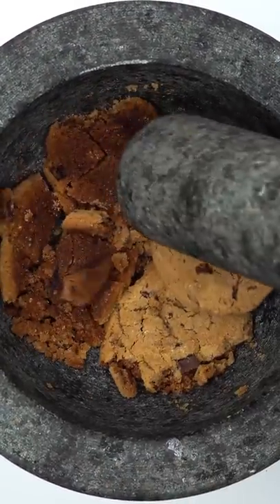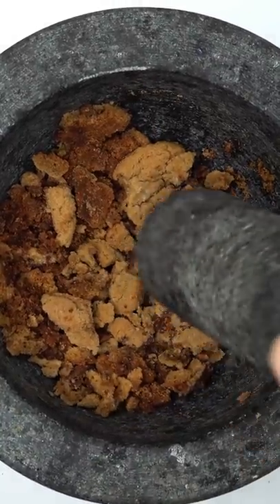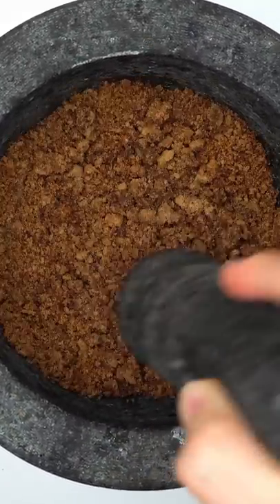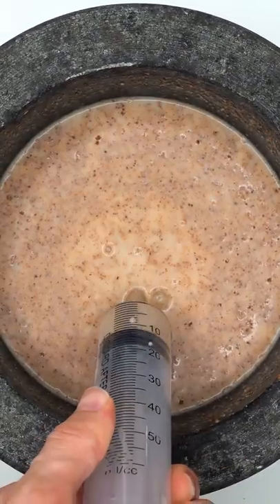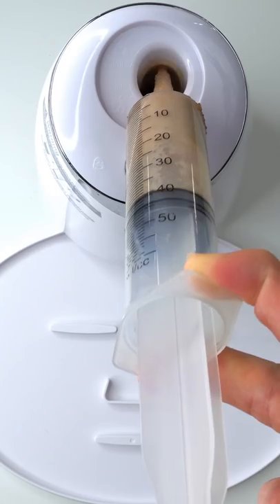Santa's Cookies & Milk Face Mask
Let's Make A Santa's Cookies & Milk Face Mask! Comment Which Face Mask We Should Make Next ?!?